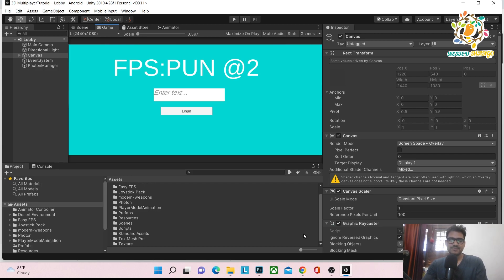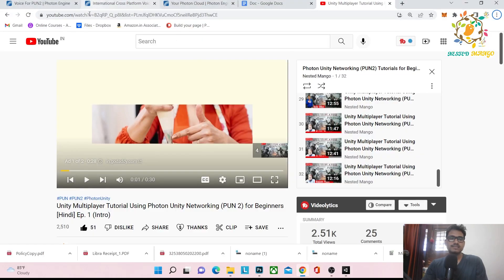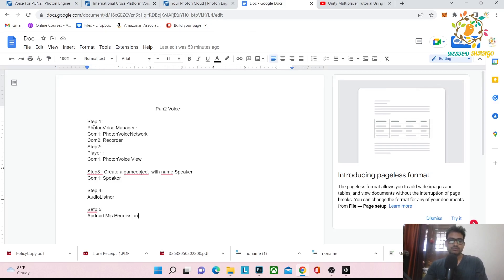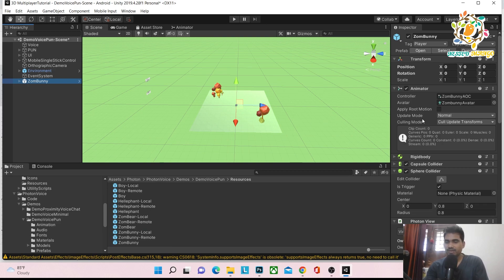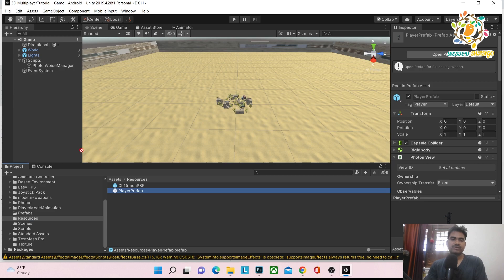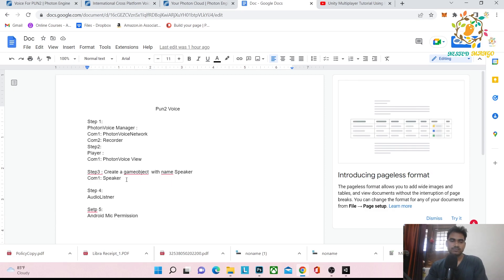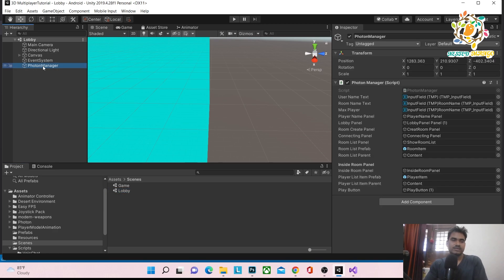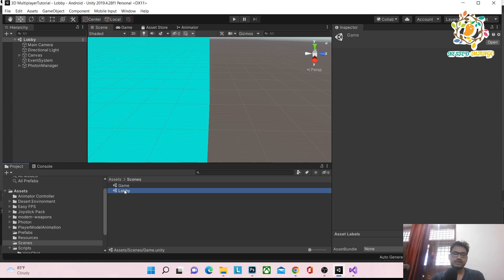Multiplayer Voice Chat In Unity Using Photon Unity Network Voice (Pun2 Voice) | Nested Mango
The Voice for PUN2 layer logic is inherited from the original Photon Voice 1 or PUNVoice: Voice client state can be automatically synchronized with PUN's client state.

The main use case in mind is that each player has a network-instantiated PUN prefab (character or avatar) where audio is 3D positioned. A single audio stream has a pair of components one on each endpoint: the Recorder and the Speaker. When using PUN the pair is linked via Photon View ID.
PhotonVoiceNetwork
PhotonVoiceNetwork is a singleton: one instance only should exist. If multiple instances are present, only one be kept and others will be destroyed. We cannot predict which instance will be kept so you better make sure only one exists. Any new extra instance created at runtime will be destroyed. If you add PhotonVoiceNetwork from a prefab, make sure it's instantiated once.
The PhotonVoiceNetwork extends VoiceConnection and adds PUN related features: The default SpeakerFactory is overridden and you can tweak how much you want the PUN and Voice clients' states to be in sync. Also PUN and Voice can share the same AppSettings from the PhotonServerSettings

Donatge Me:
Ramkesh Singh
Google Pay , Phonepay, Paytm, Bheem:
UPI ID : ramkeshcse084@upi

Best Unity Assets Recommended By ME :
Final IK
3D WebView for Android , VR and iOS (Web Browser)

About : I am 24 year boy 👦who is Software Engineer(Game Developer) by Proffesion ,Youtuber (Vlogger, Tech) by passion. Thank you for being here 📍 MrRK mrrkvlog & NestedMango .